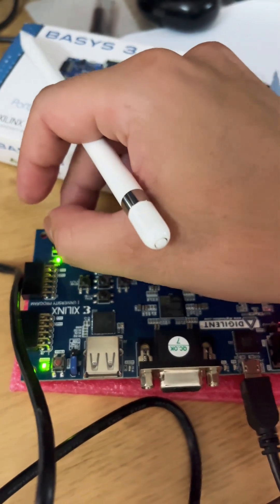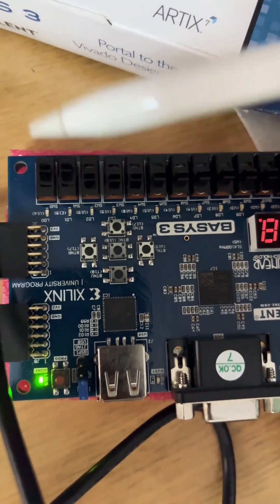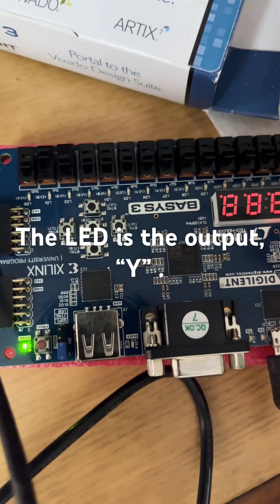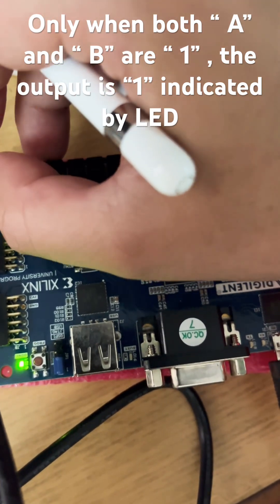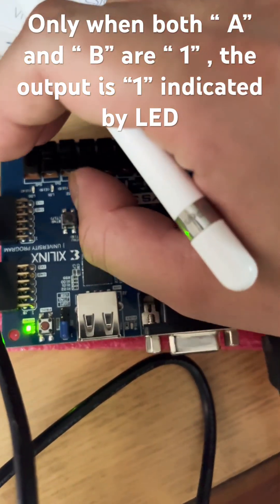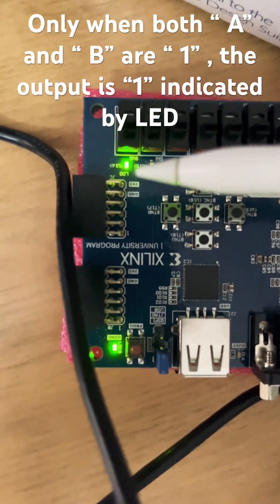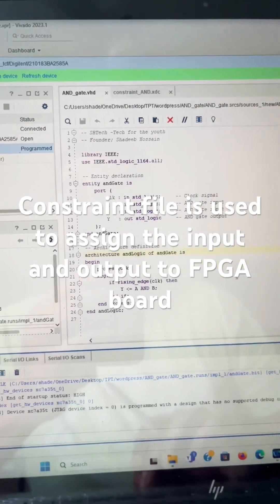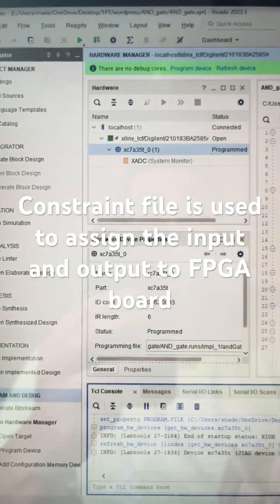An FPGA board example to implement logic gates ( Part 2)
How to use an FPGA board to demonstrate the application of basic logic gates?
This video is Part-2 of the video tutorial on how to demonstrate the application of logic gates on a FPGA board.